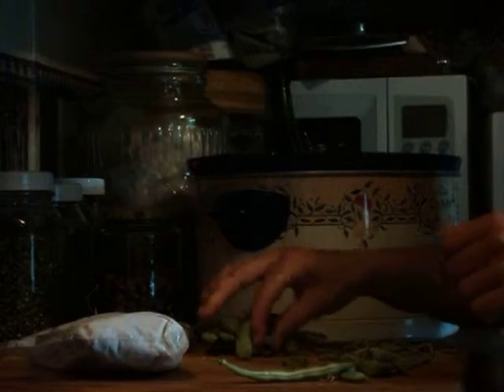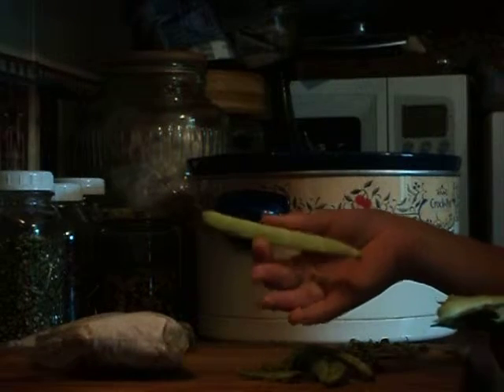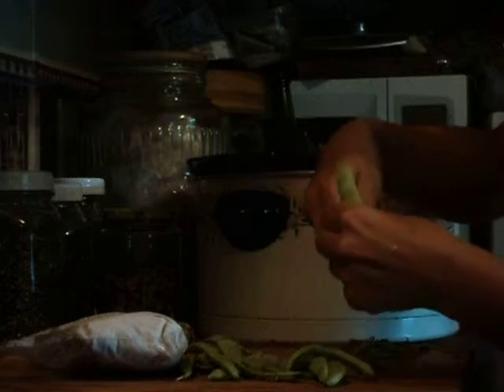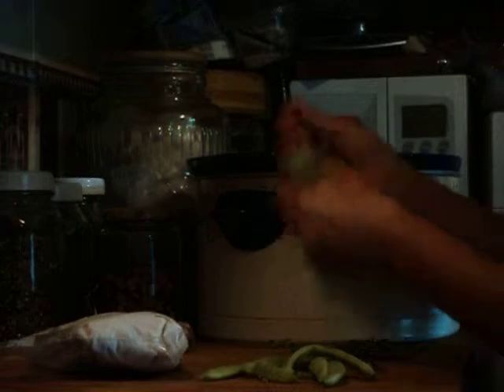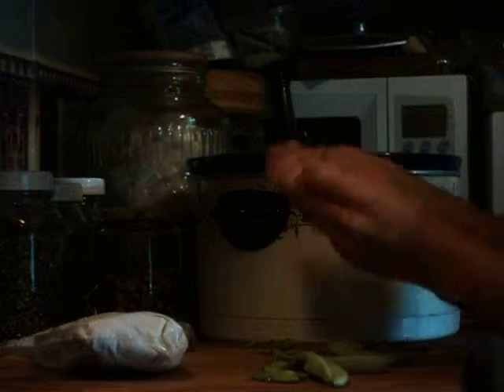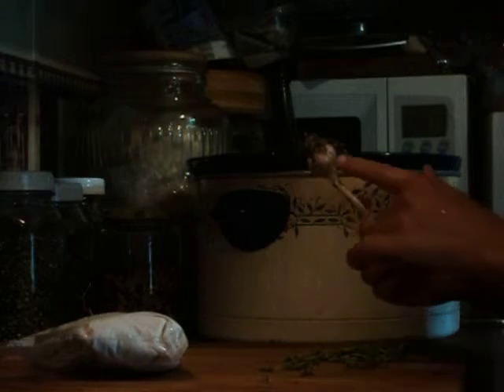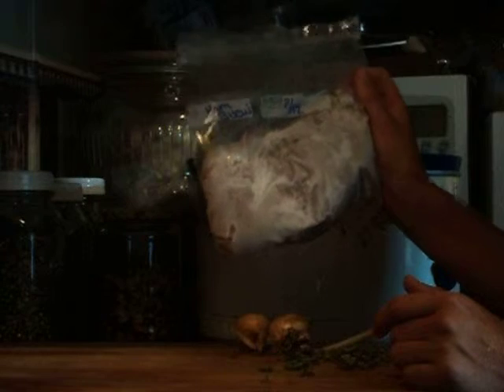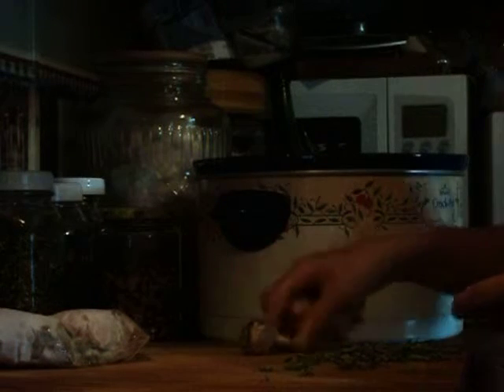Breaking and cooking fresh greenbeans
How to prepare fresh greenbeans in the slow cooker. I forgot to mention that I put in a spice blend we make from seasalt, oregano, thyme, basil peper and whatever else herbs we grow.